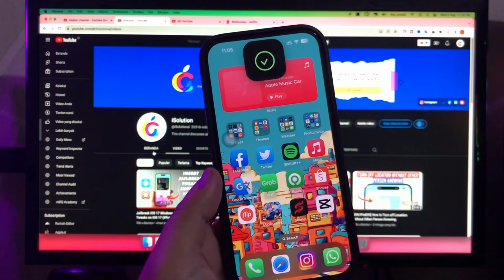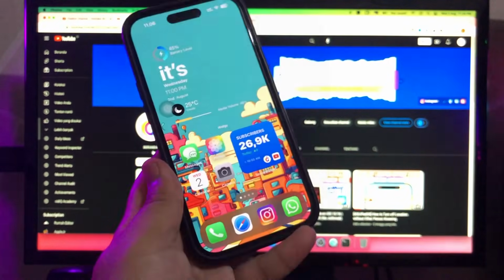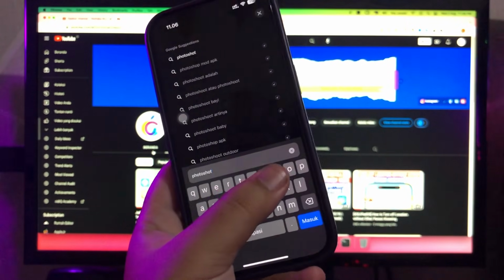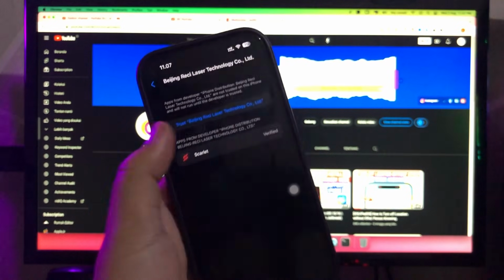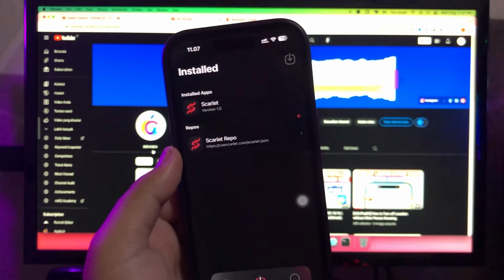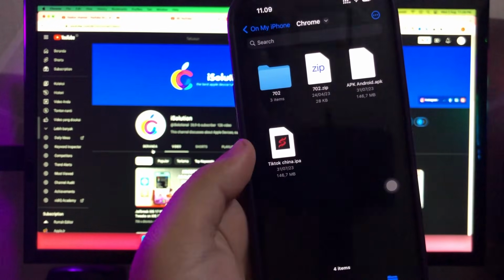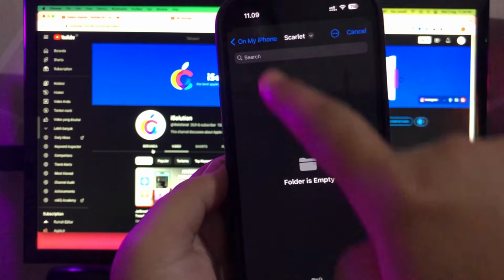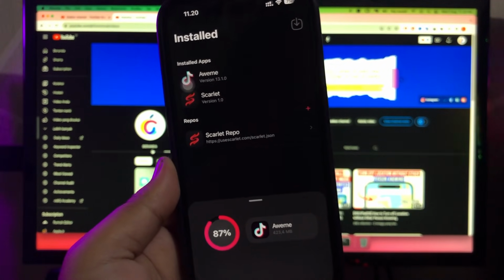How to Get Tweaked Apps on iOS 17 (No Jailbreak)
Manage APPs with absolute security and clarity and backup your iOS data to prevent data loss

Hi guys, today we will learn how to get jailbreak tweaked apps on ios 17 easily!. get tweaked apps on ios 17 no jailbreak and no computer. it works for iOS 16 and iOS 17. and tested with iphone 14 pro.but use this application properly and only for learning. I beg you to use it wisely.

✅How to Update iOS 15 to 17 | Install iOS 17 on Old iPhone 6s, 7, 8 & X